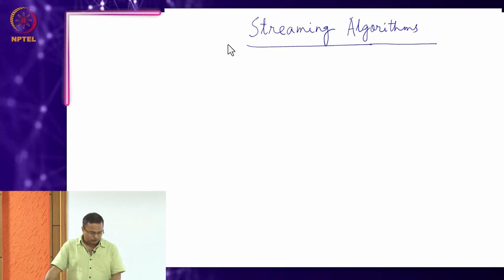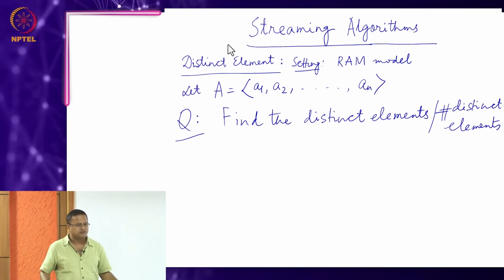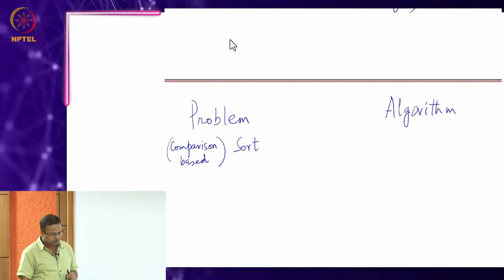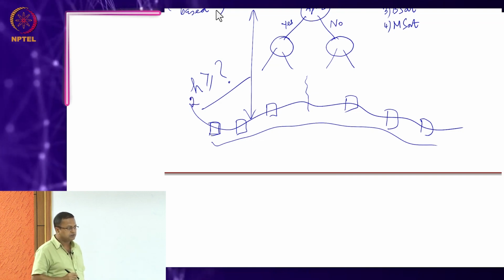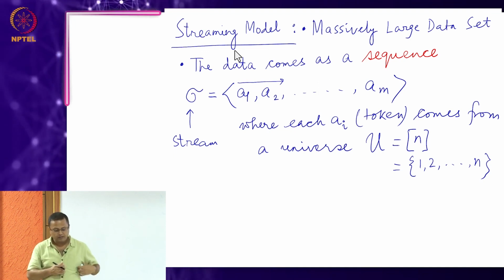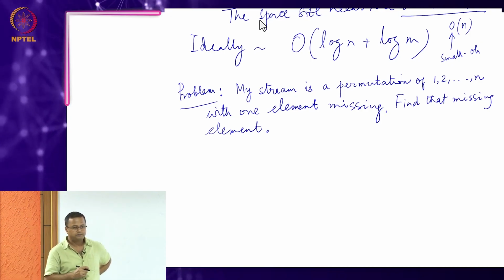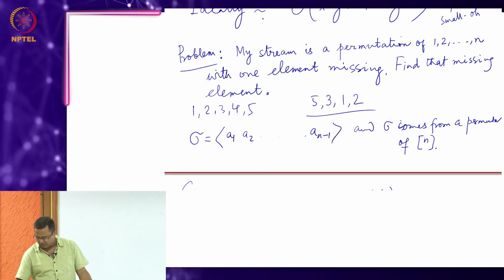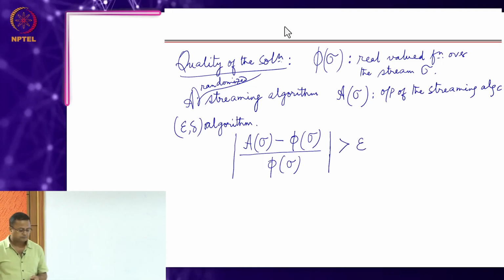Introduction to Streaming Algorithm and Reservoir Sampling- Part 01